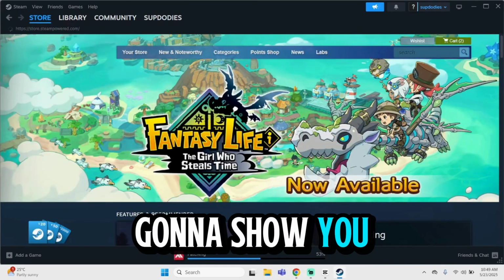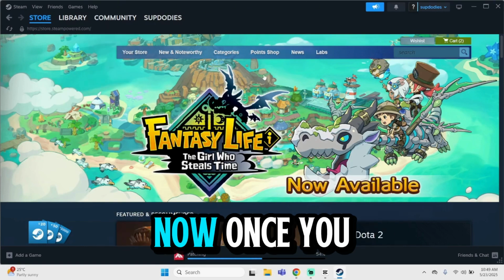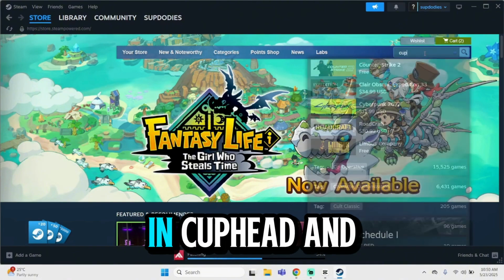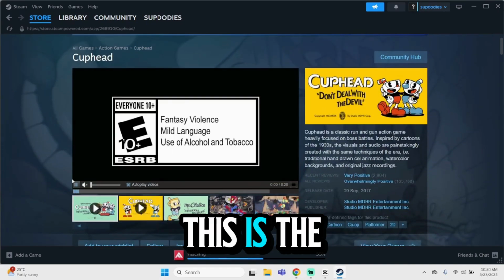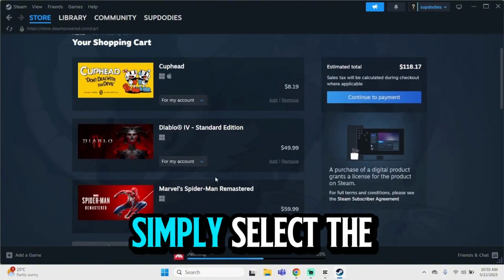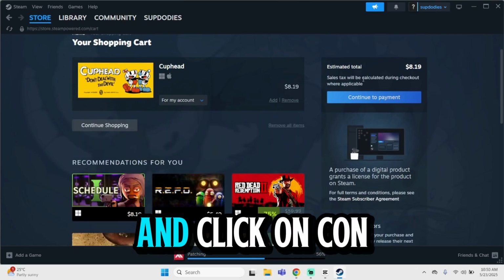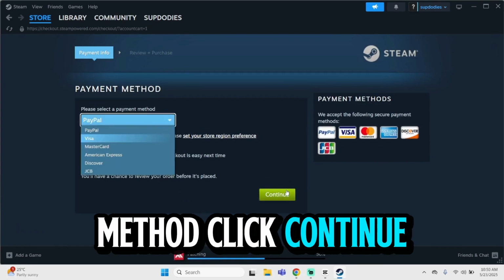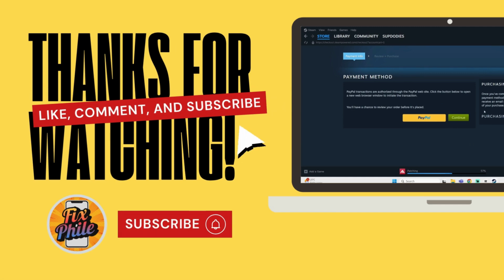How to Download Cuphead on PC (Full Guide 2025) – Quick Install Tutorial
00:00 – Intro
00:10 – How to Download Cuphead on PC

Want to play Cuphead on your Windows PC or laptop?
In this 2025 tutorial, you’ll learn how to download, install, and run Cuphead safely, using official platforms like Steam, Microsoft Store, and GOG.
You'll also learn the minimum system requirements, controller setup, and how to fix installation issues.